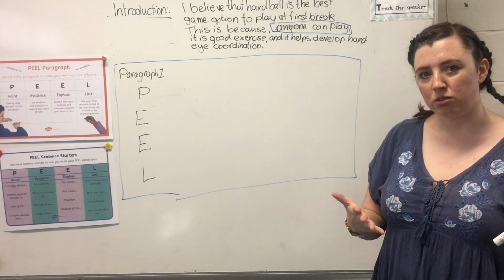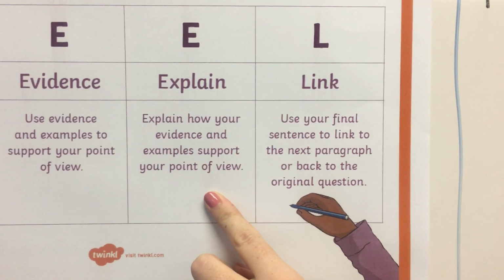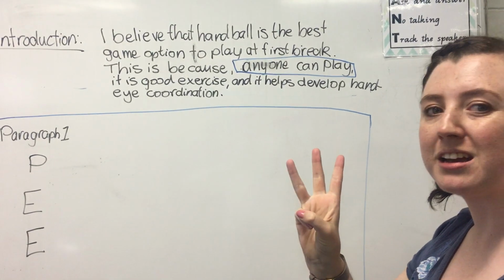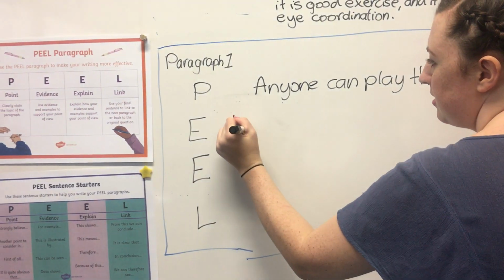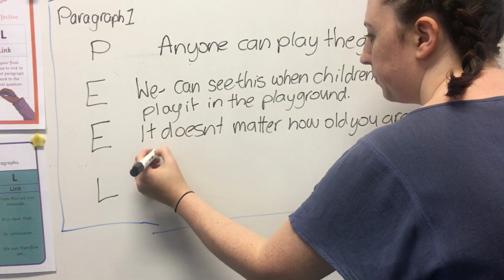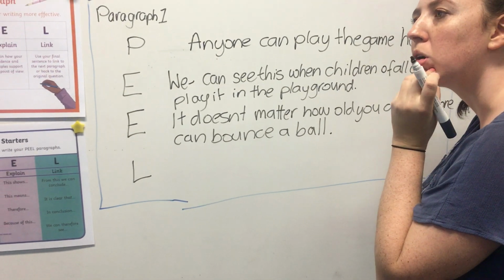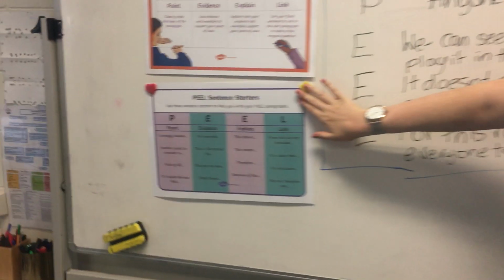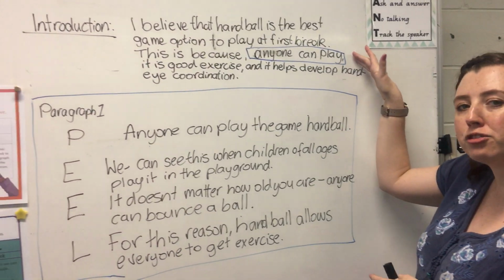Year 3/4 - Writing - Week 4 - PEEL Paragraphs